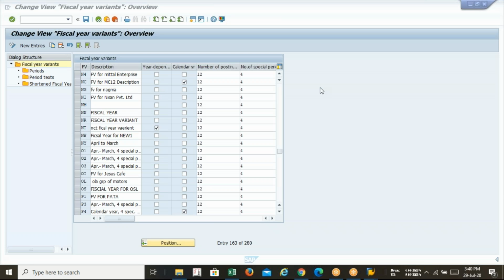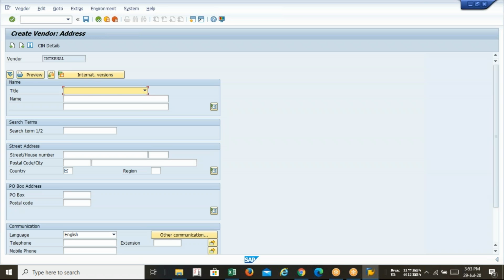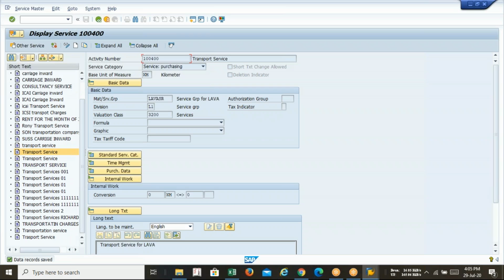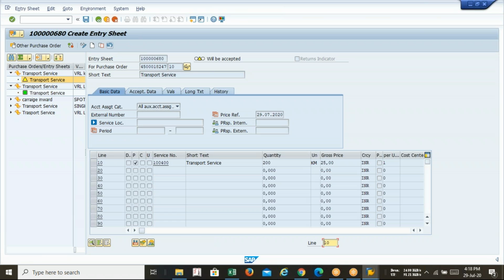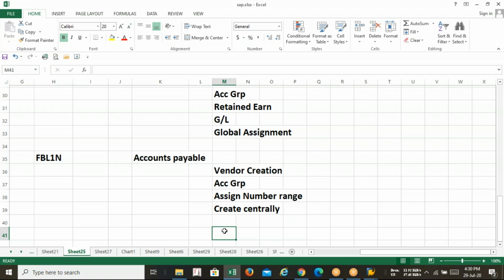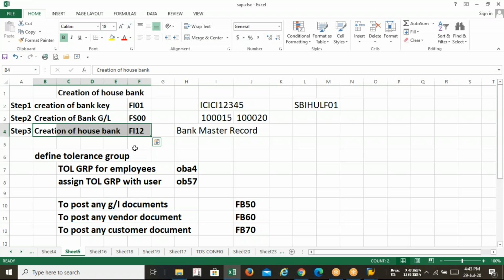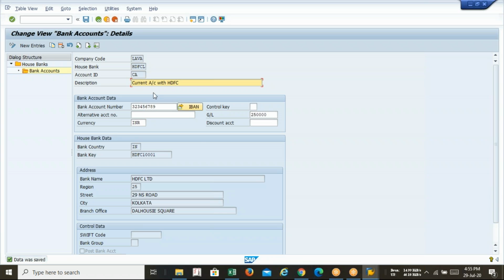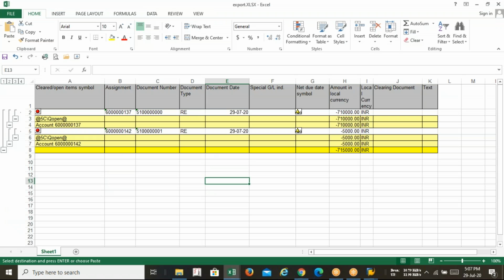SAP FICO CLASS 11